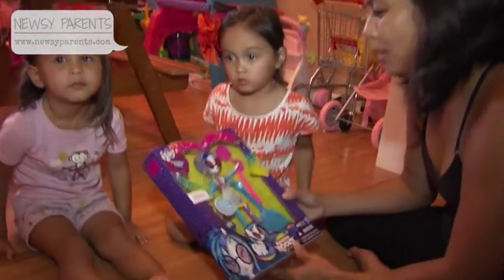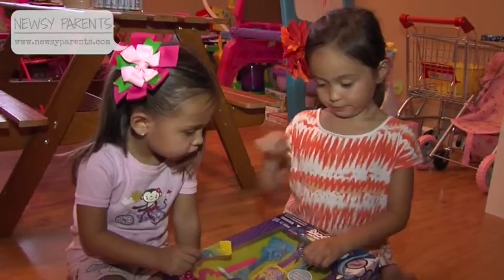REVIEW | My Little Pony Equestria Girls Doll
We're reviewing the newest product from Hasbro's My Little Pony line called Equestria Girls Doll.